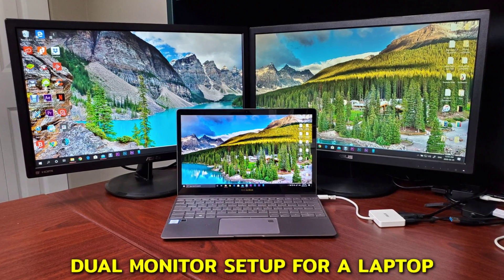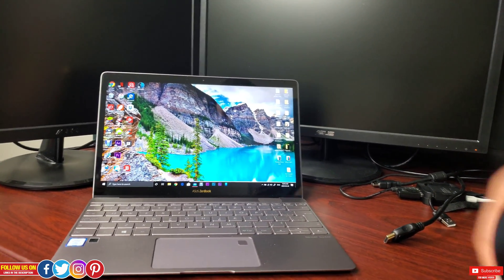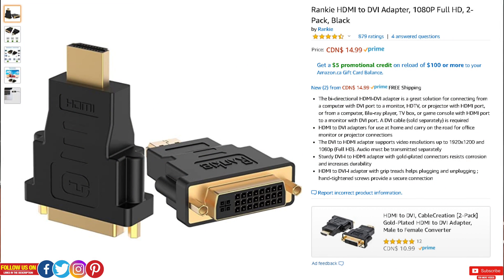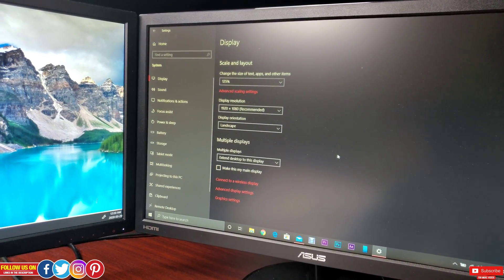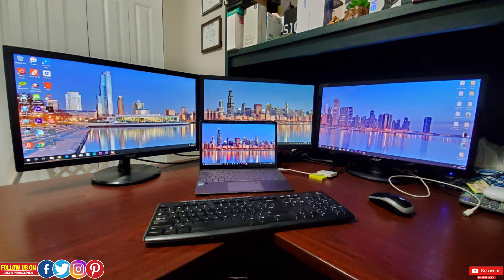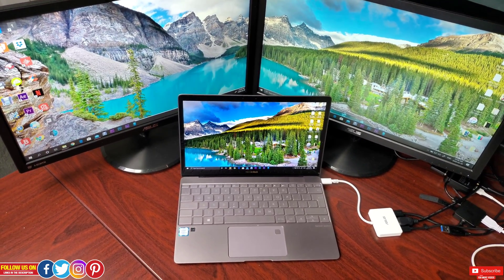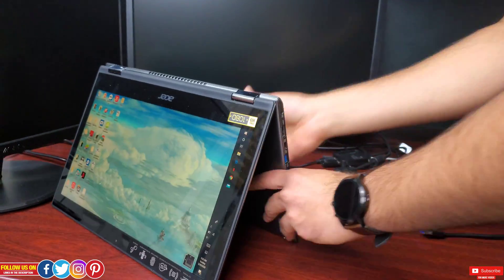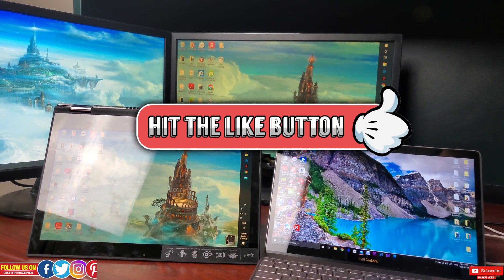Dual Monitor Setup for Laptop With One USB C Port (Windows 10)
A complete & detailed dual monitor Setup Tutorial for a laptop with single USB C port on windows 10. I have addressed this in previous video but a lot of you guys requested to show how I attached the monitors to the laptop by various adapters so here it is. I hope you like this video & it helps you out.

✳️HOT DEALS ON OUR STORE FRONT CHECK IT OUT:

🔹ULTIMATE GAMING triple display compatible usb c docking station
🔹Wavlink Universal USB 3.0 Dual Video Docking Station HDMI, USB hub, charging, LAN :
🔹Plugable USB 3.0 Universal Laptop Docking Station Dual video HDMI/DVA/VGA, LAN,Audio, 6 USB port
🔹WAVLINK dual display compatible usb c docking station
🔹USB C to HDMI 4K Video+USB 3.0 adapter
🔹USB 3.0 male To HDMI female adapter 1080p
🔹ICZI USB 3.0 to x 4 USB 3.0 port
🔹DVI to HDMI male adapter
🔹VGA to HDMI male adapter
🔹USB 3.0 to Gigabite Ethernet cable